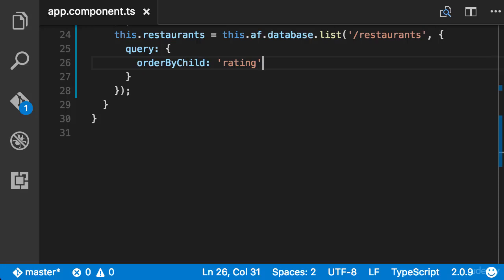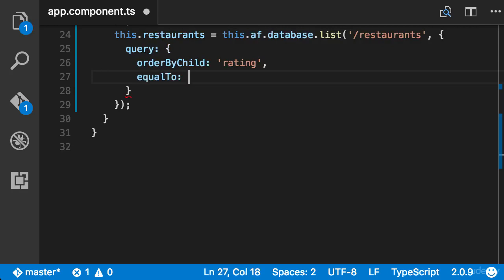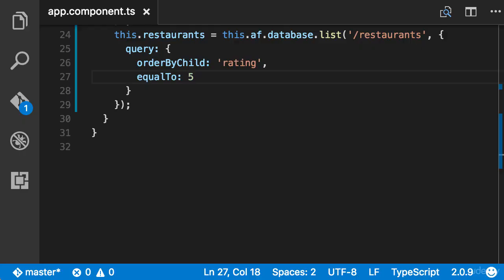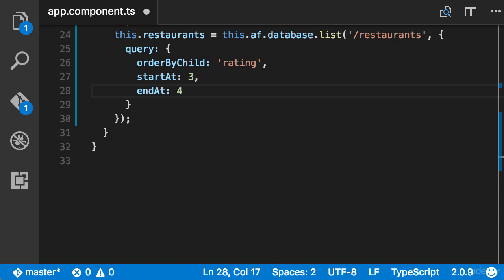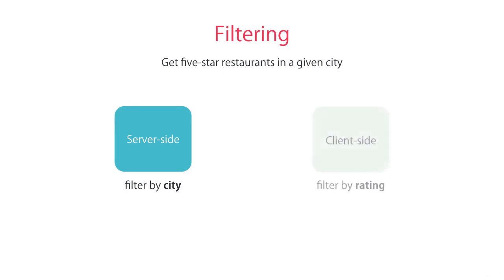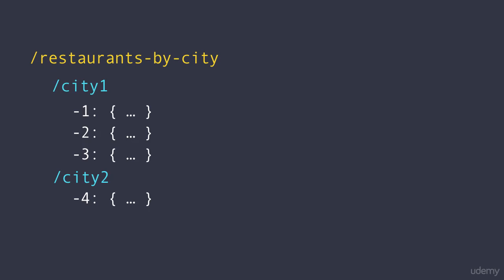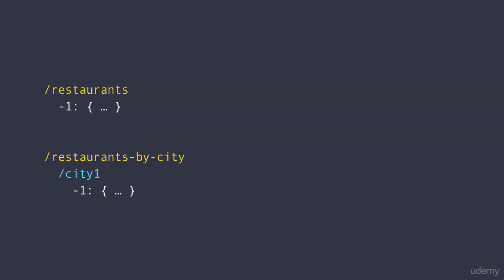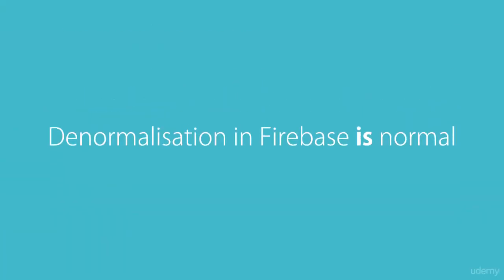Angular | BEAwA #19 - Filtering [By Mosh Hamedani]